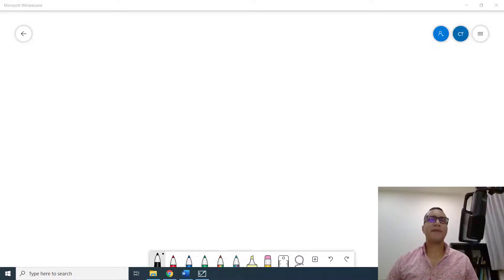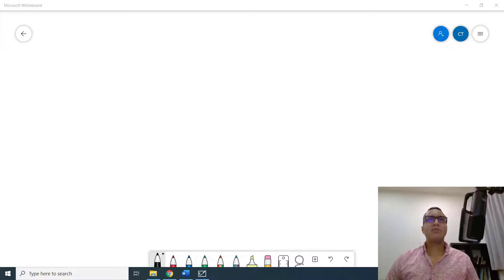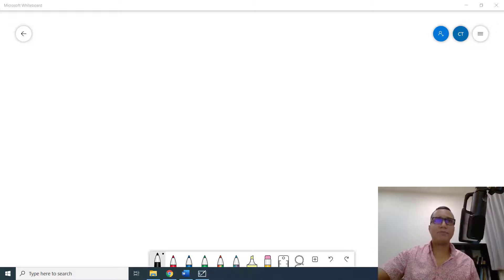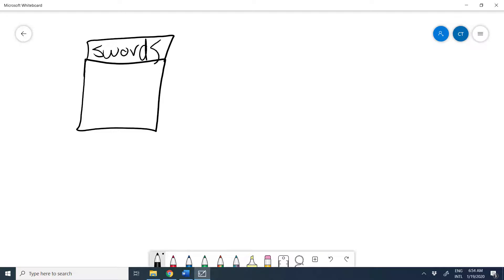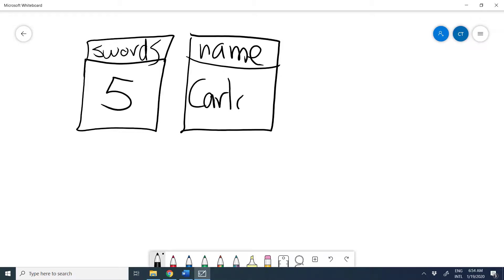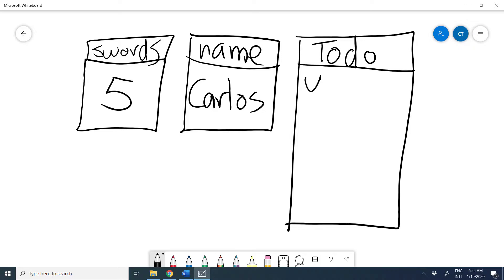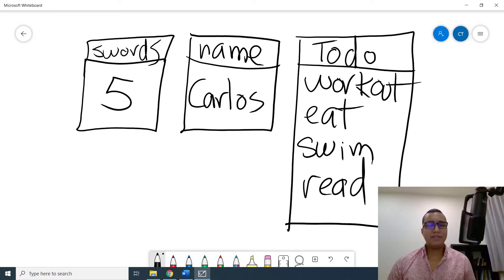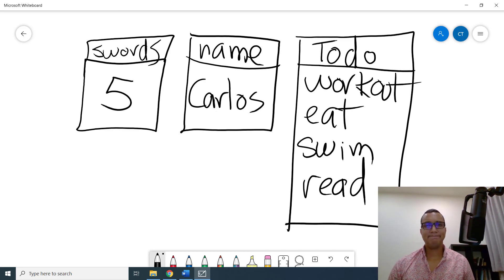Learn Python with Minecraft - Part 2: Syntax and Variables - Lesson 3: Introduction to Variables